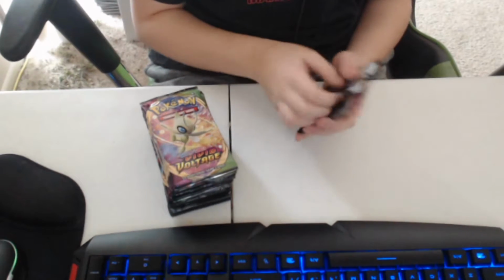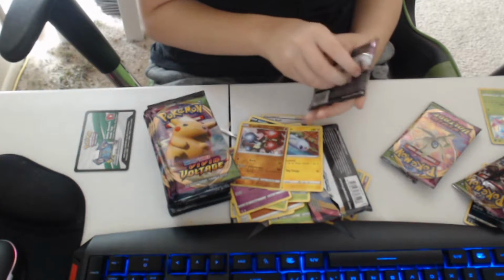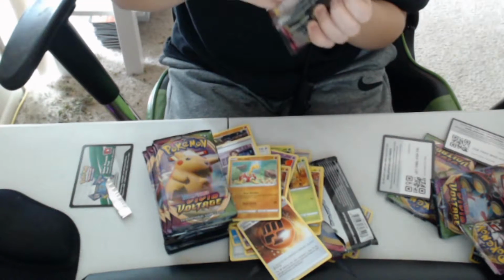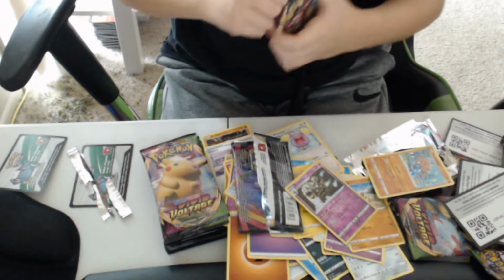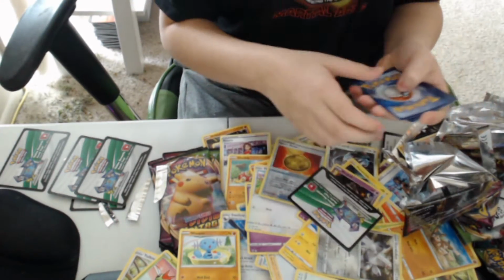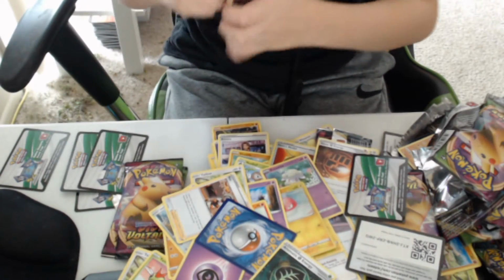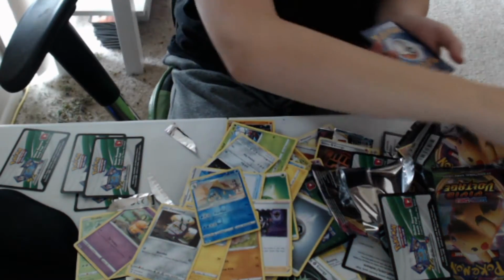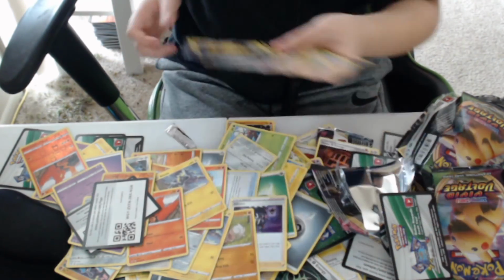opening too many vivid voltage packs for christmas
i have insane luck with pokemon lol